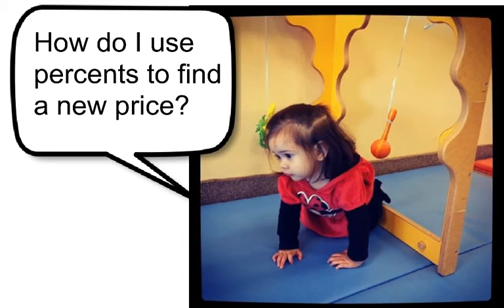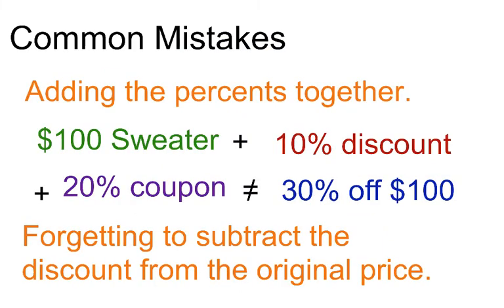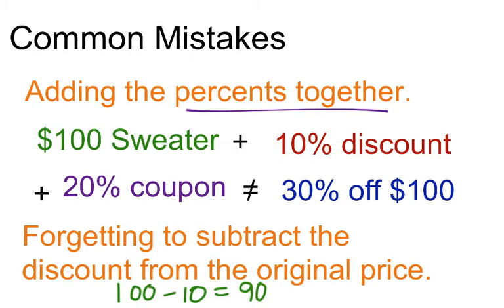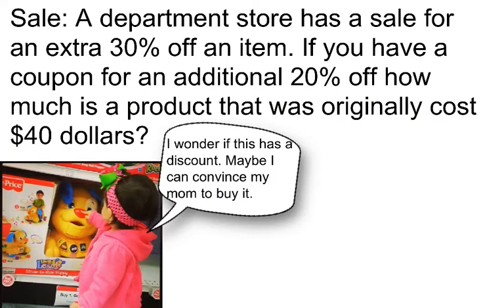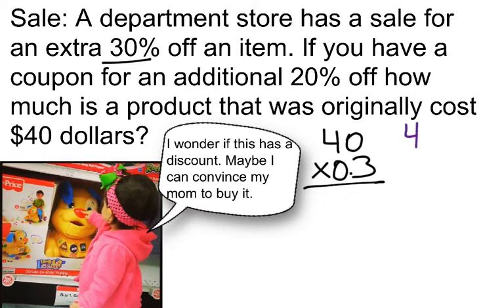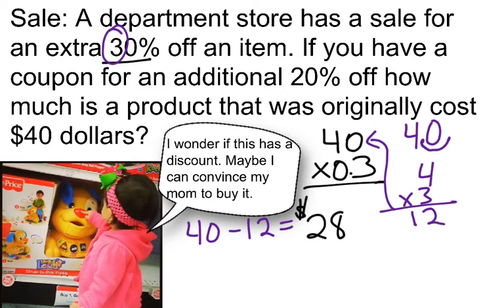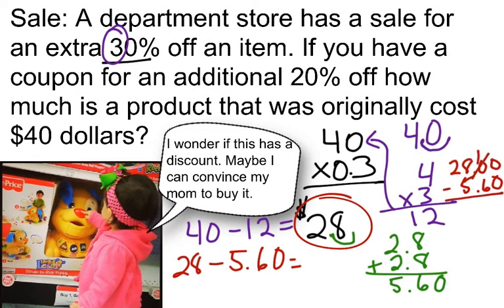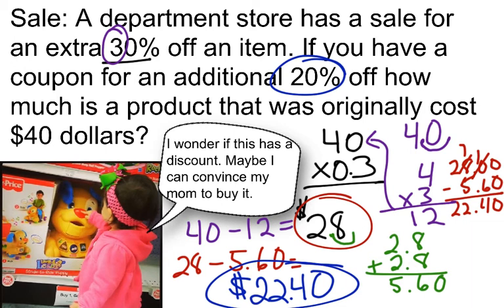Applying Percents To Discounts And Pricing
Apply previous understanding of percents to discounts.